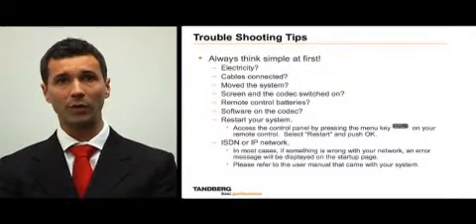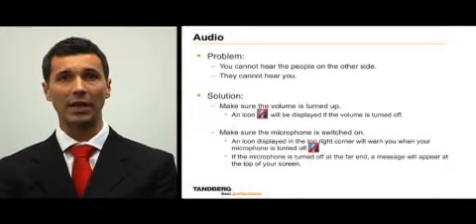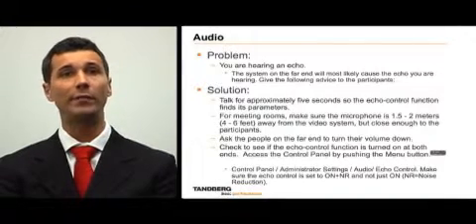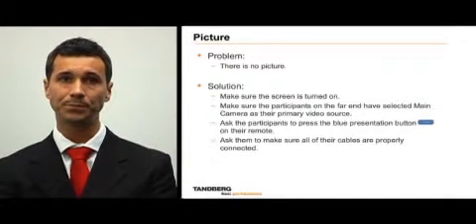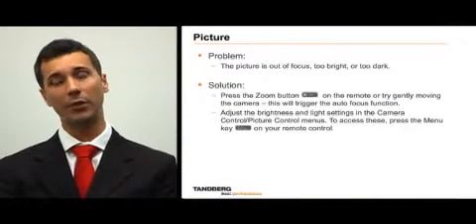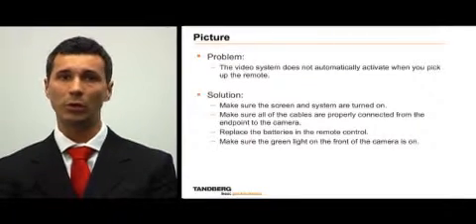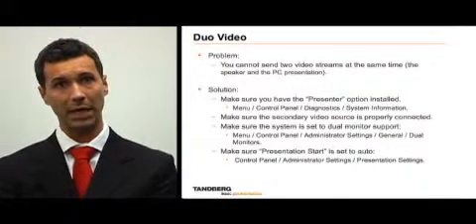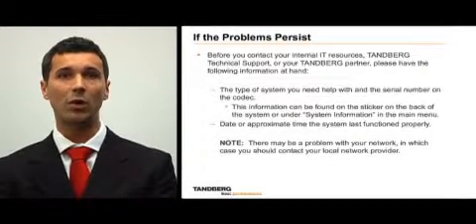Tandenberg - fault finding